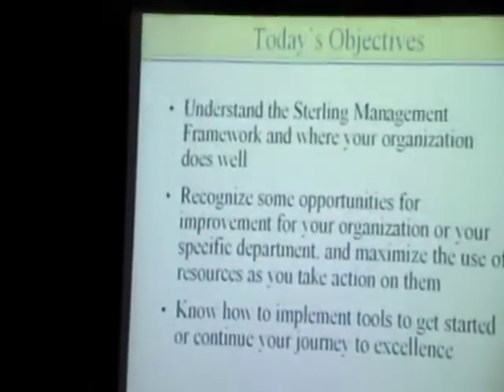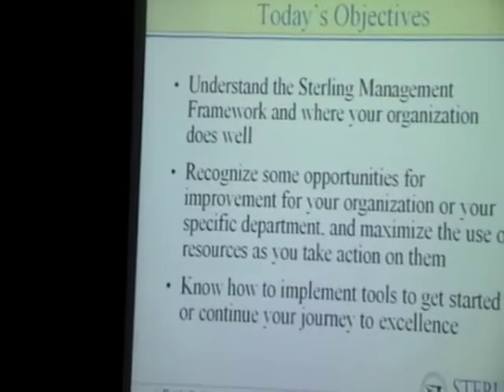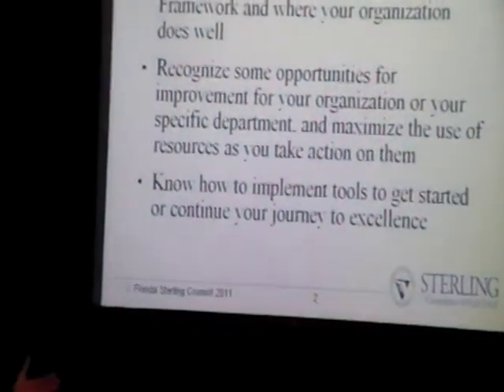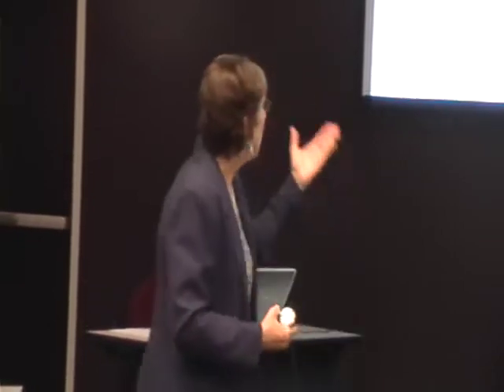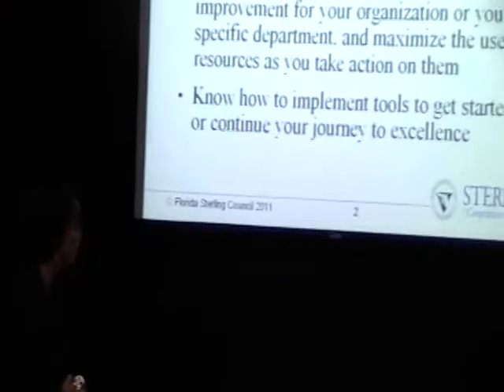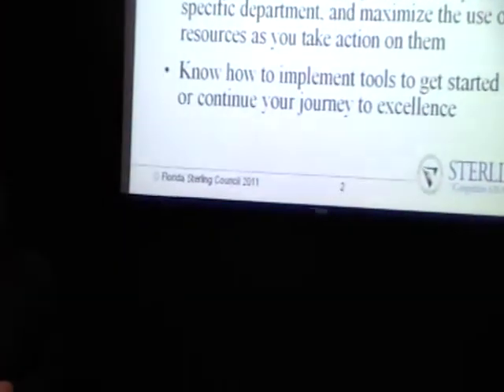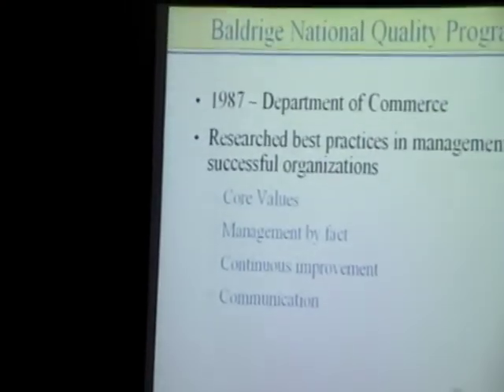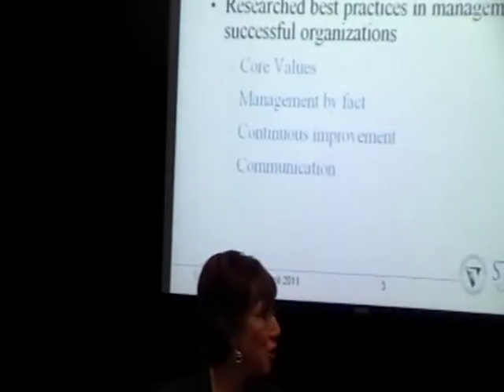Why your organization should participate in Sterling?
This video was shot during an actual Sterling Criteria I: Management for Sustainability training. This will give you a brief introduction on why you should consider the tools offered by Florida Sterling Council. The trainer is Pat Sciarappa, Organizational Development Director for the Florida Sterling Council. She is an expert in the Baldrige/Sterling Criteria.

Please note that the video was shot by an amateur camera.